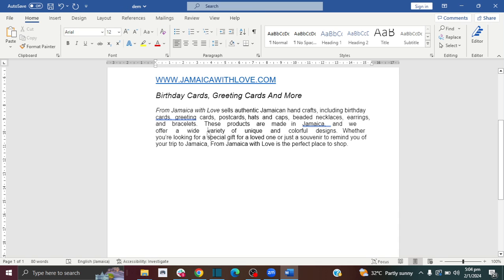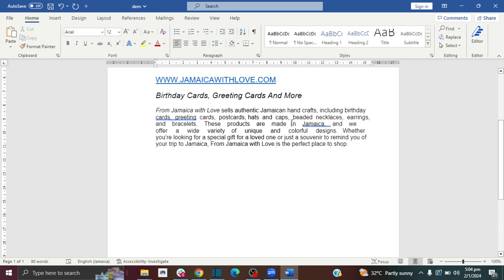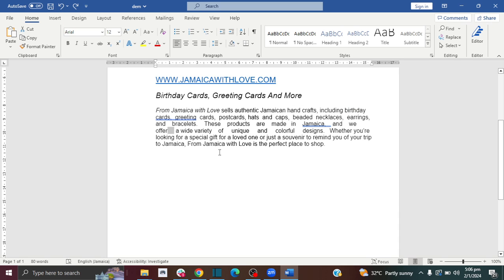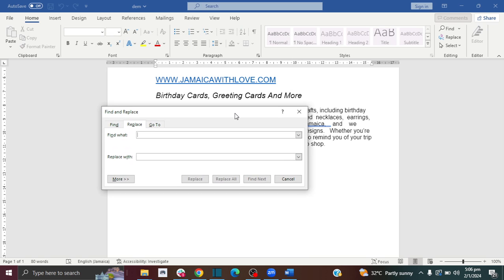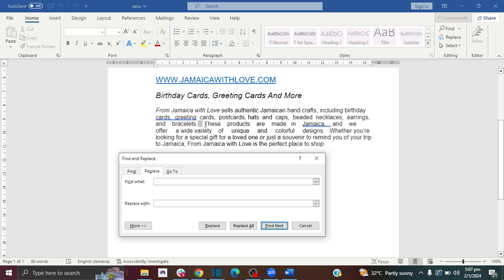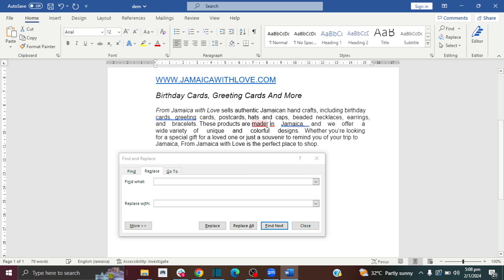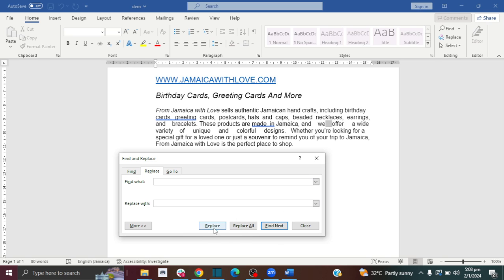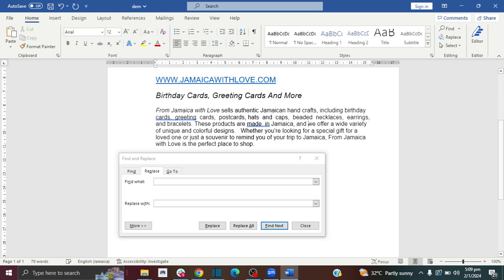Fix Spacing Between words in Word [2024]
In this video you'll learn how to Fix Spacing Between words in Word | Delete Extra Spacing Between Text | Fix Space Between Words